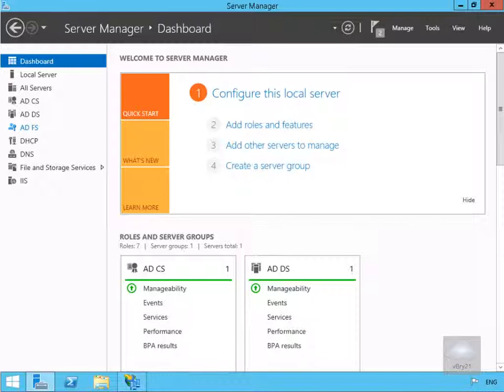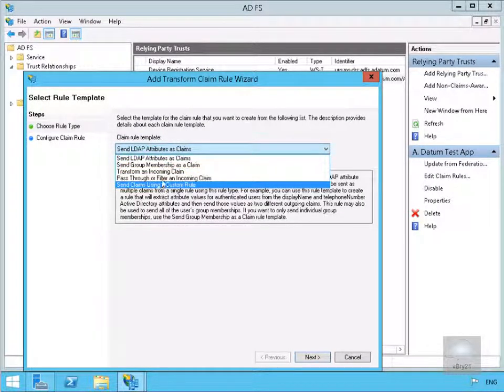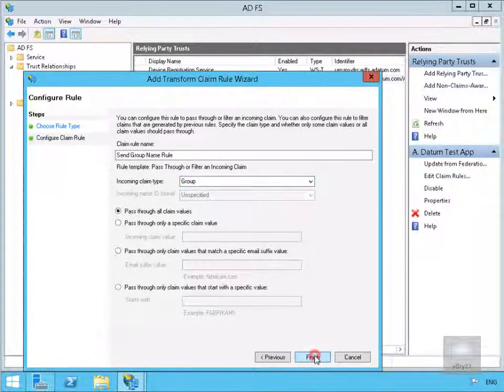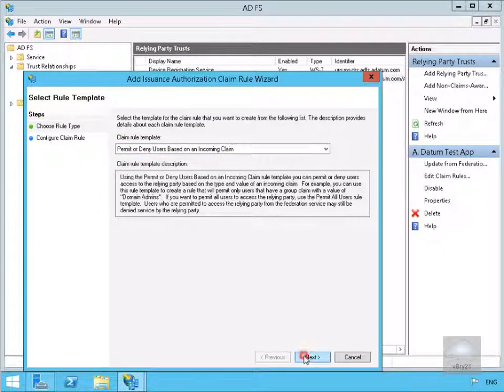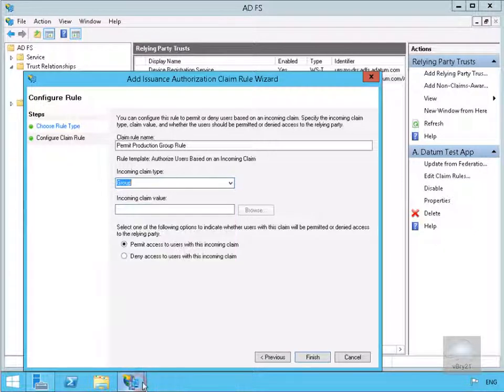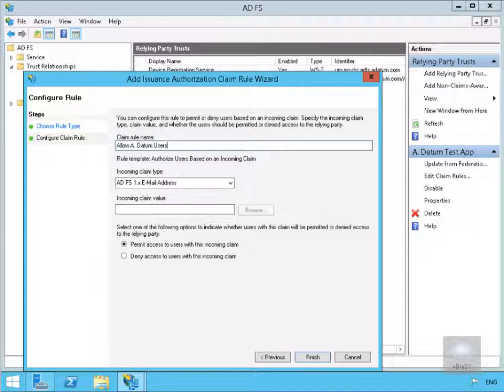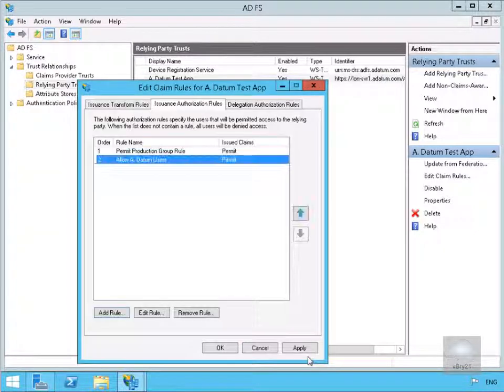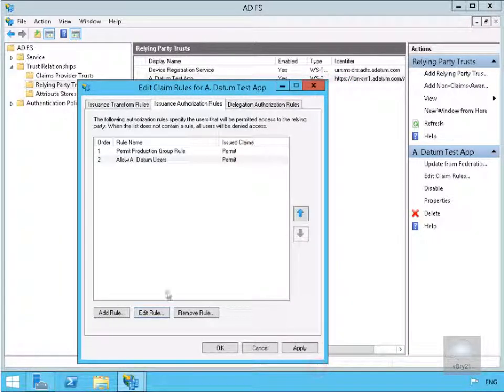20412 Demo35 Configuring Claim Rules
Configuring Claim Rules